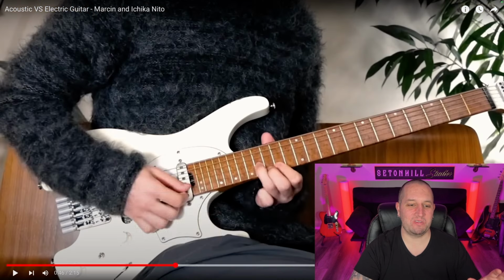Marcin and Ichika Nito - Acoustic vs Electric || First Time Hearing Marcin 😳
Today, we looked at the amazing @MarcinGuitar and @ichika_nito going back and forth in an epic musical conversation! I have never heard of Marcin but he absolutely blew me away! This was a masterclass in guitar playing and so much fun to watch! Amazing!